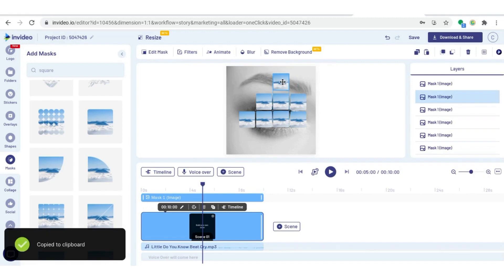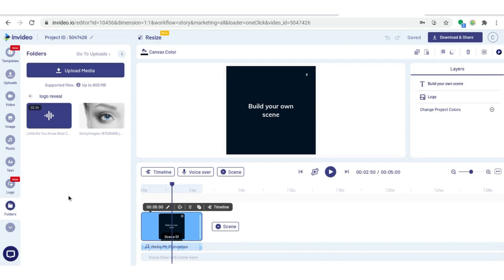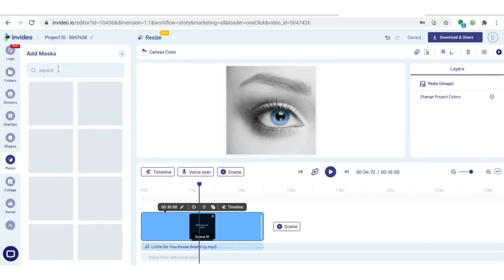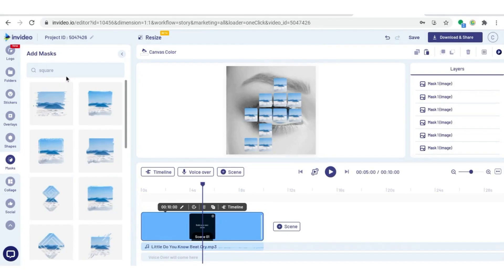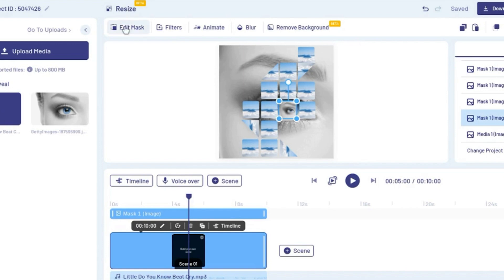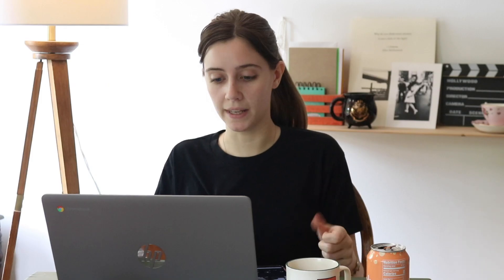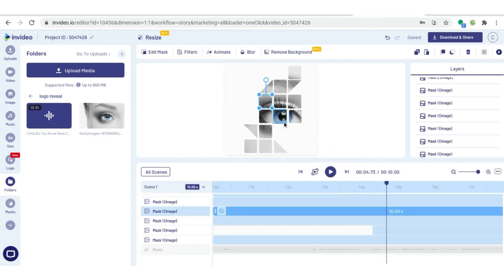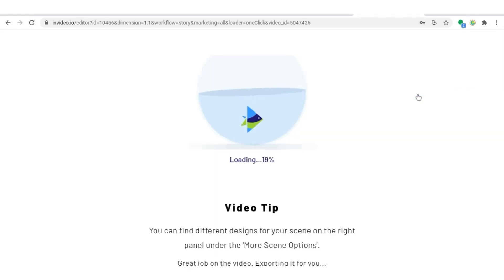Everyday Experiments With InVideo- Epic Logo Reveal/Intro video | InVideo Templates Tutorial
In this new weekly series, we bring you raw design experiments straight from our creative team where they look to create the extraordinary out of the ordinary.

These tutorials will help you get a sense of the different ways you can push the envelope with InVideo’s editor and create amazing designs with ease, even if you’ve never edited videos before.

On our third episode, we leverage the masks that come built-in with the InVideo editor to create an epic Logo Reveal / Intro video. You can follow the steps below to recreate the same for your brand's logo.

Steps involved:
0:00-Intro
0:37- Starting with a blank canvas
0:52- Uploading your images and music
1:29- How to set-up your project and add masks
4:33- Adding images to masks
5:33- Syncing the masks to music
7:18- Adding animations or masks
7:45- How to export and download your video

Want to learn more about how you can create thumb-stopping videos in minutes (even if you’ve never edited a video before)?